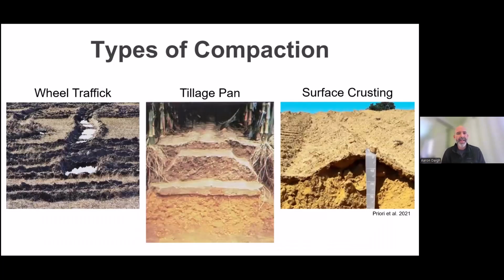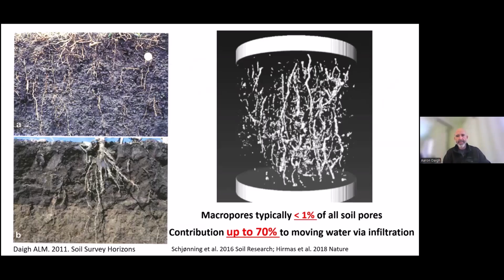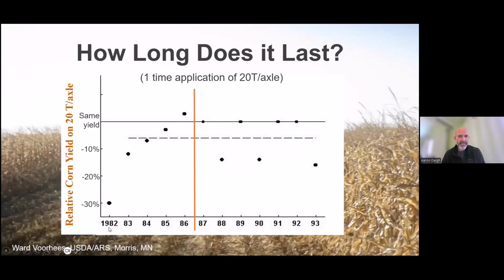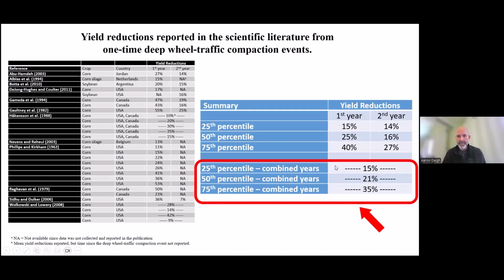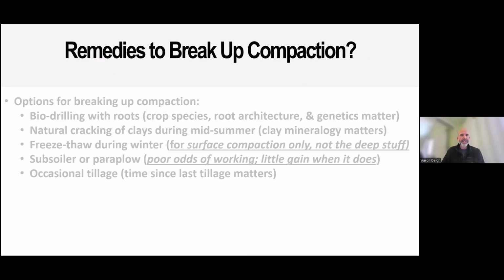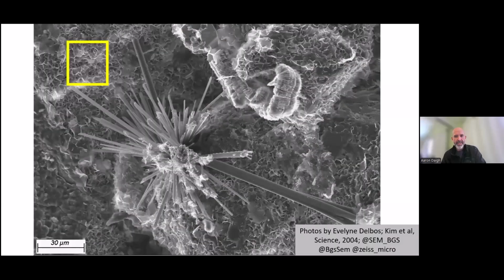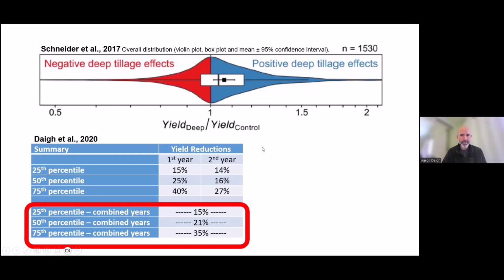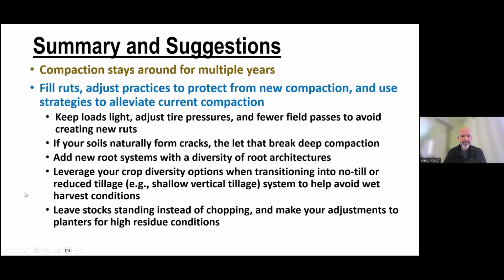From Ruts to Roots: Strategies to Protect and Rebuild Compacted Soil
Understanding of compaction and how cover crops can help alleviate compaction issues.

Presenter:
Aaron Daigh, University of Nebraska-Lincoln